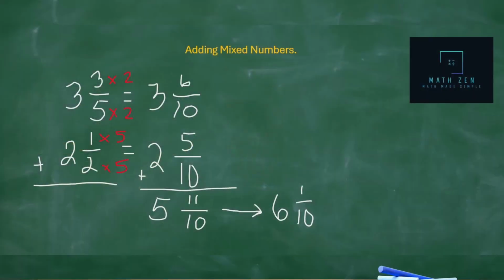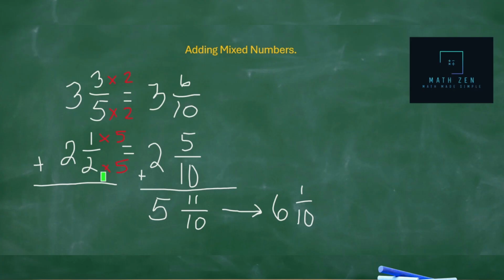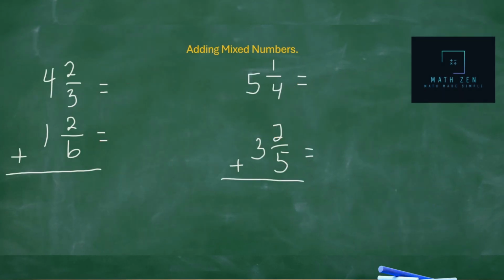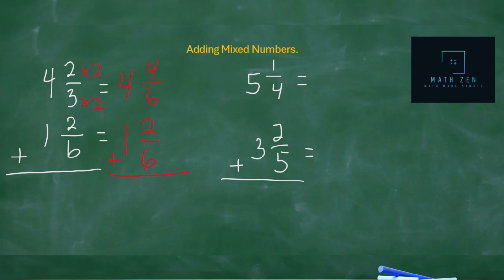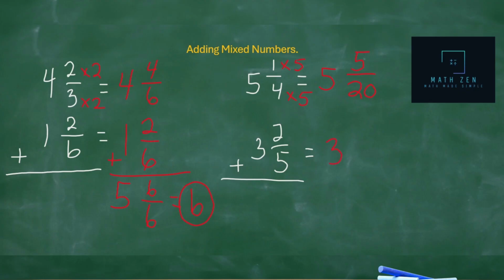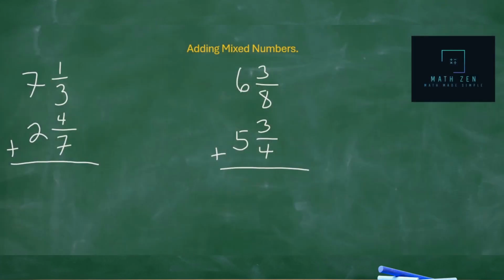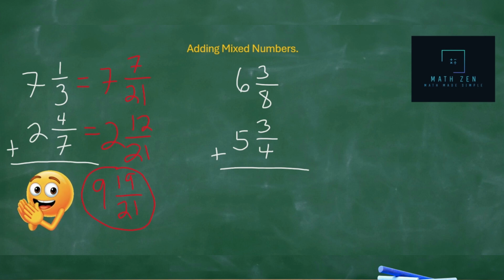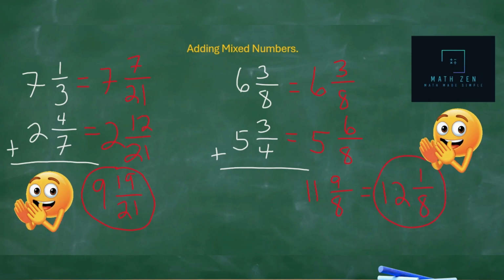Adding Mixed Numbers | Full Tutorial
Master adding mixed numbers with this simple step-by-step guide. Learn to calculate fractions quickly and gain confidence in your math skills.

Adding mixed numbers can be tricky when you encounter different denominators, but this tutorial breaks down the process into manageable steps. Whether you are a student preparing for a test or someone looking to brush up on basic arithmetic, this video explains exactly how to combine whole and fractional parts effectively.

We cover the essential techniques for finding common denominators, which is the key to solving these problems accurately. By following these methods, you will be able to handle any fraction addition problem with ease.

Which math topic would you like us to explain next?